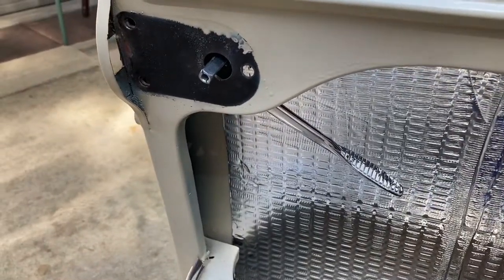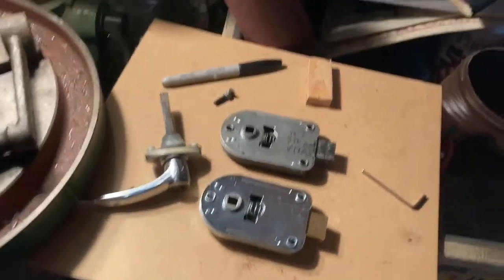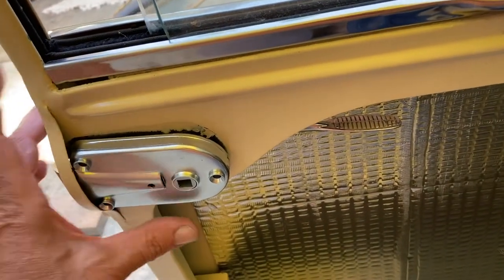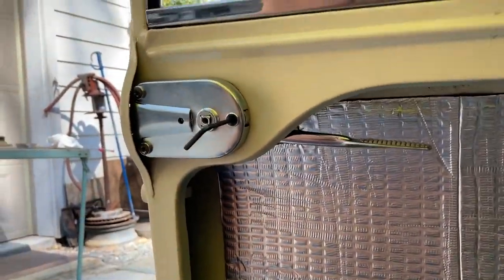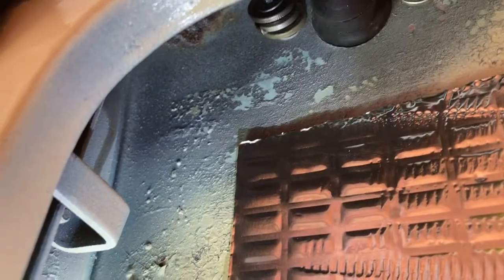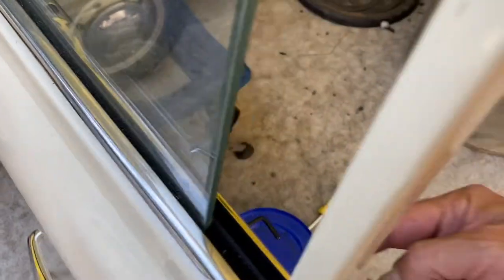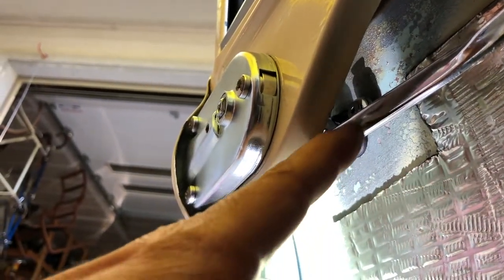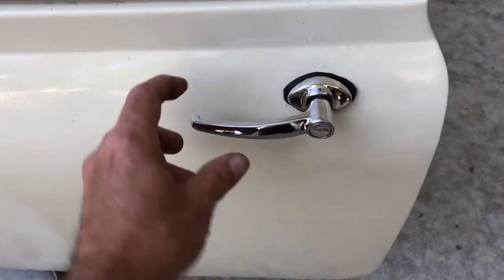Jemal shows a trick installing Mk1 Mini door handle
One of the most tedious tasks on an early classic Mini has to be fiddling with the door latch and making the old fashioned door handle work without sagging.  The "escutcheon", which is the part that the outside door handle fits into is notoriously difficult to install. It uses unique angled spacers that fit over the threaded bosses that poke through the door at an angle. There is no room to even see the inner one without a mirror, let alone get your hand in there to start a small screw while holding the spacer.
I studied the problem and came up with a way to install a new latch and make it work perfect without using any British swear words!